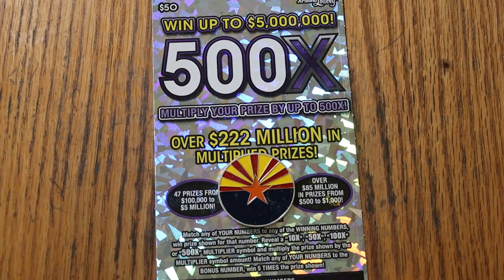💥DAY 1 $50💥500X💥AND BOOM TIME!!💥😃🎯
THAT'S HOW YOU START OFF A MONTH!! 🎯